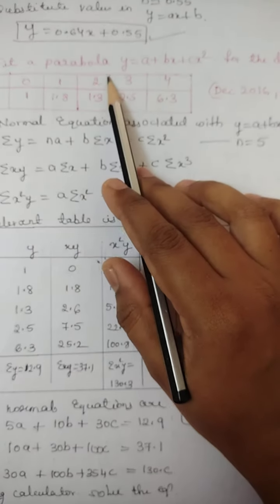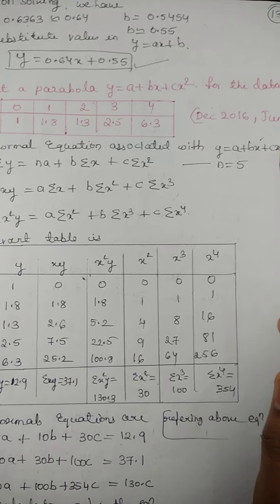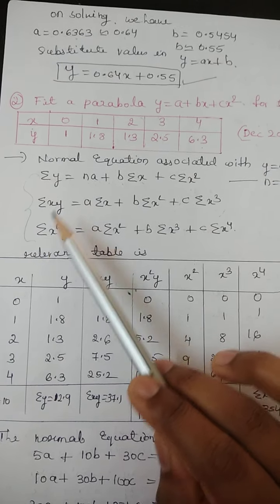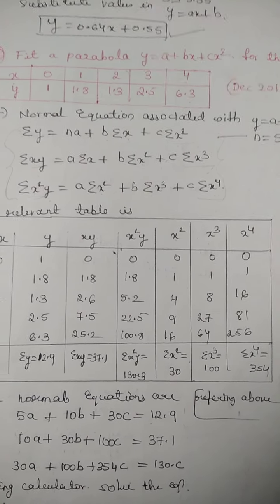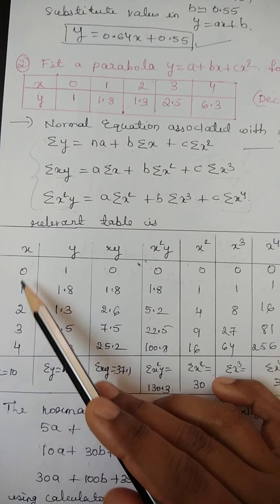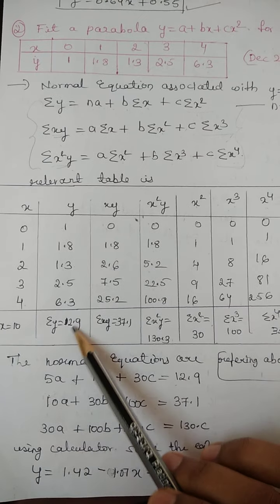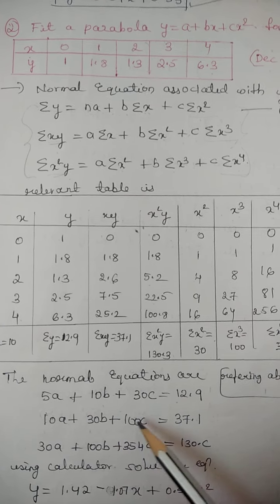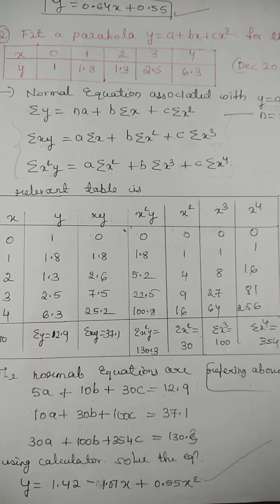18MAT41 mod 4 curve fitting by Prof Akshata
Statistical methods